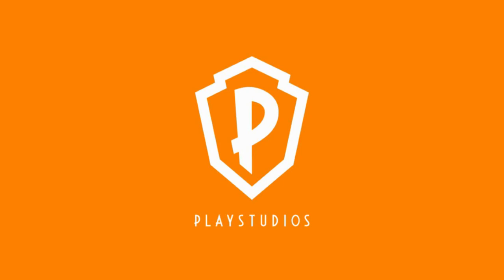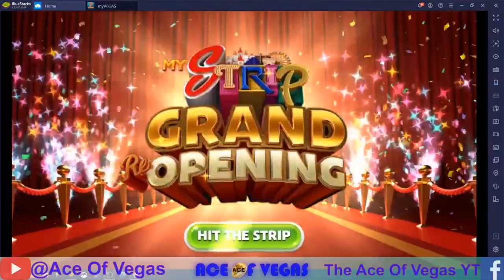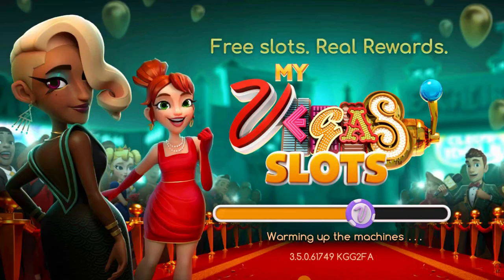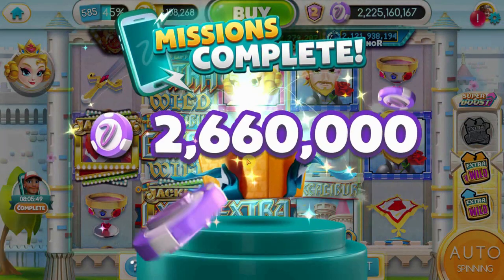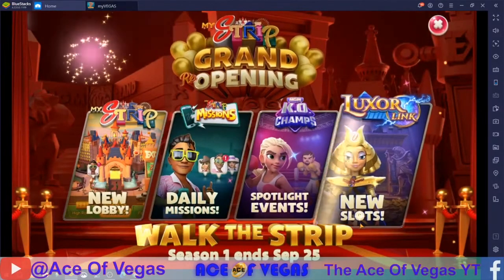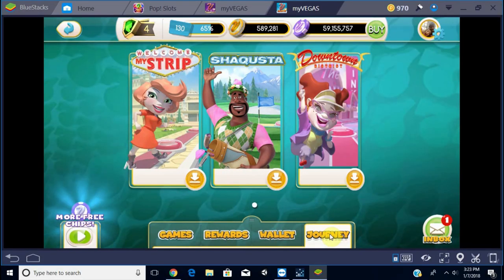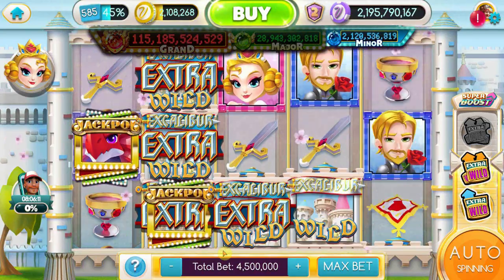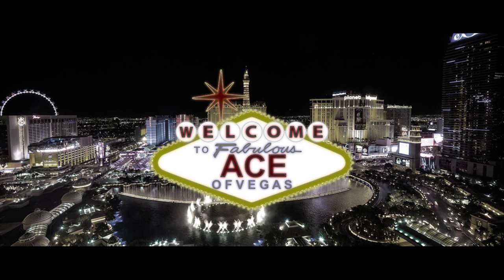How To Play MyVegas Slots myStrip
How To Play myVegas Slots myStrip. MyVegas Slots New Features are here. Enjoy the myVegas MyStrip Feature. This is a new(er) way to get more Free loyalty Points on the myVegas Slots App. The myVegas App will now feature new MGM Hotels and new myvegas Challenges to encourage you to get more free myVegas Slots Chips. Time for more myVegas Slots Tips and Tricks while we learn a new myVegas slots strategy. Or MyVegas Slots Strategies. Thanks again for the chips Playstudios!